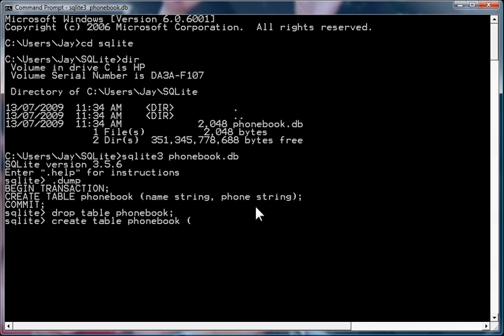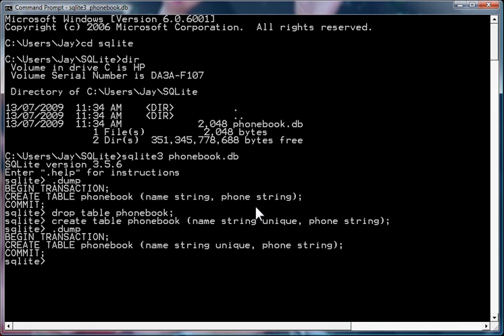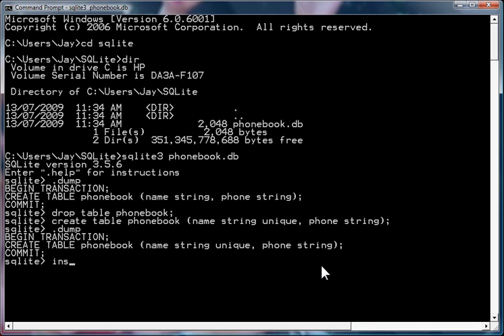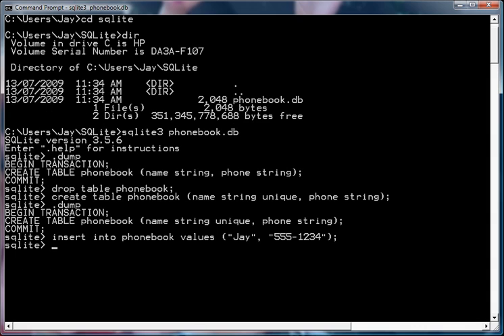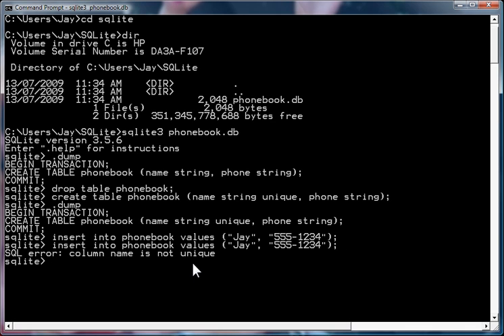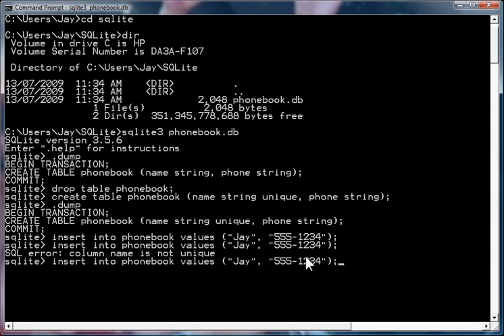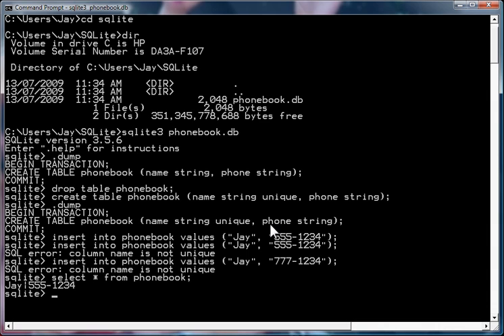SQLite Unique Attributes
This video shows how to specify tables in SQL with unique attributes.

For more information on SQLite, see